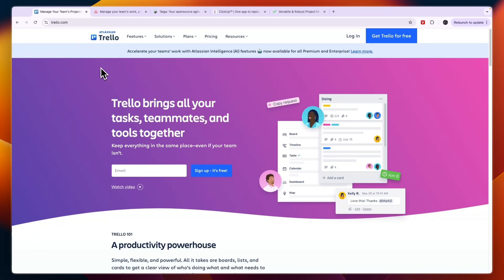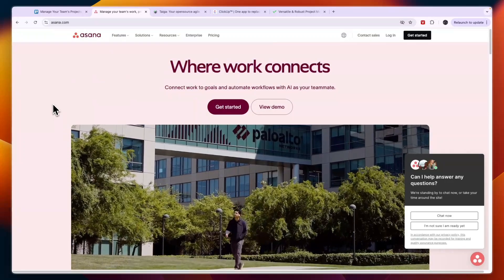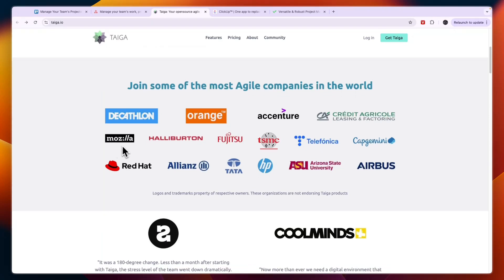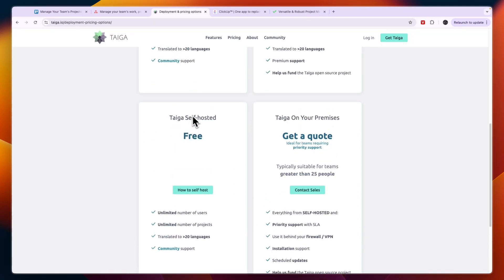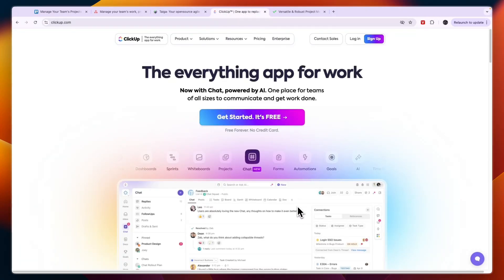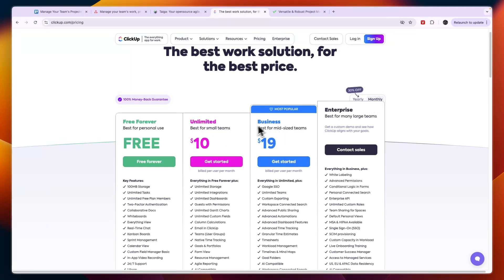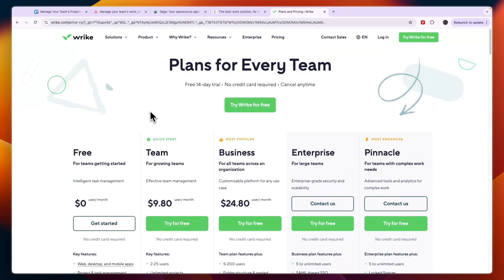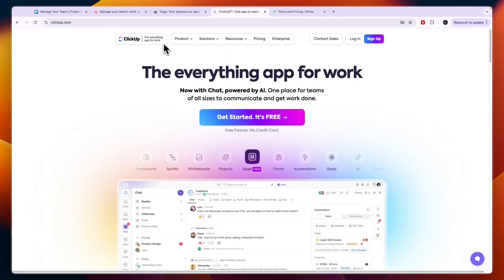Best Trello Alternatives in 2026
In this video I'll show you the Best Trello Alternatives.